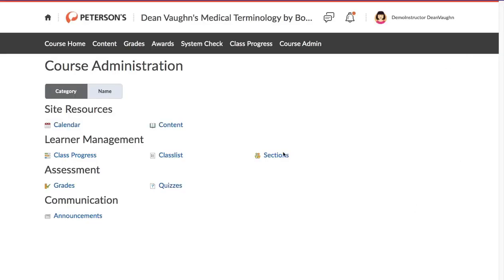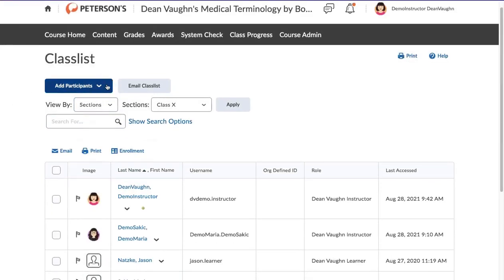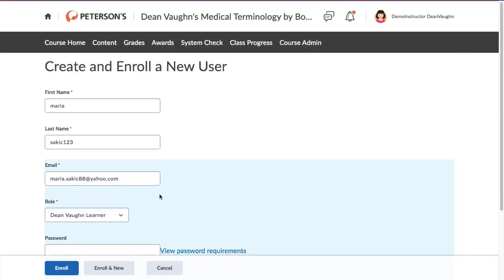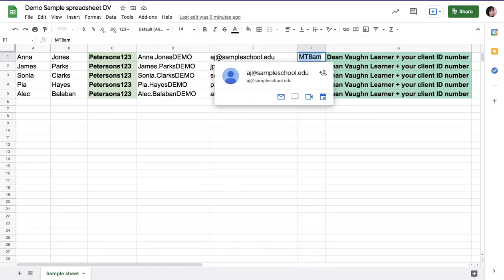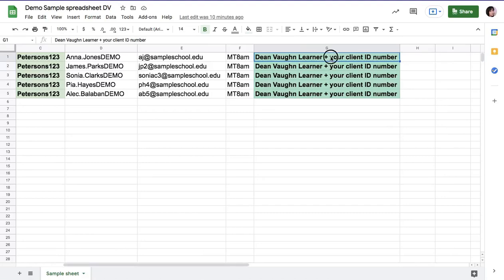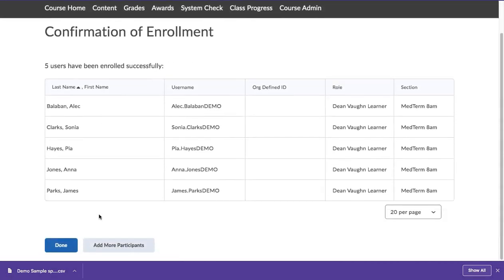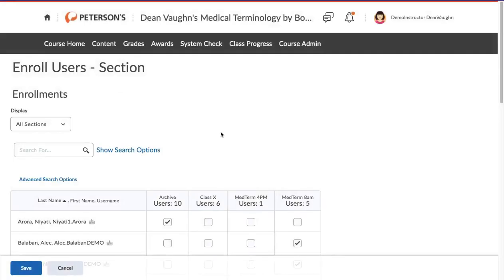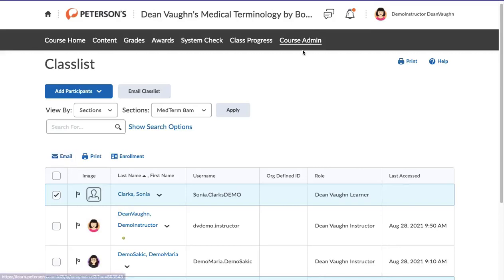Dean Vaughn Courses - Enrolling Your Learners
To enroll students into your Dean Vaughn course, you will need to set up classes (sections) and then add those students in your Course Administration - Classlist page.